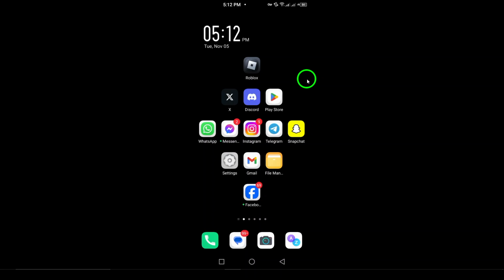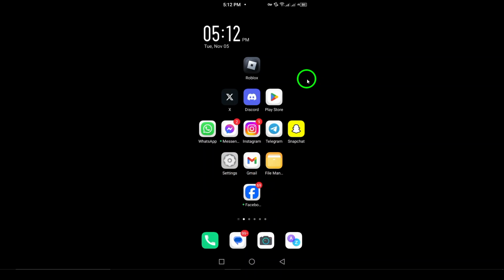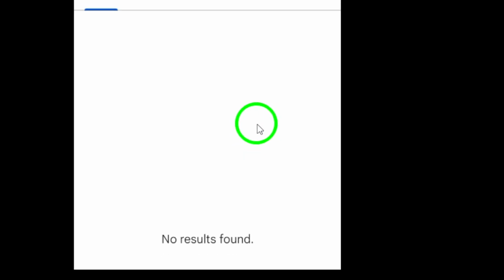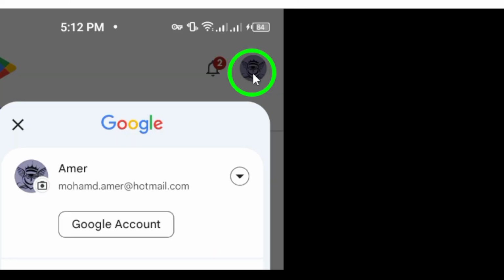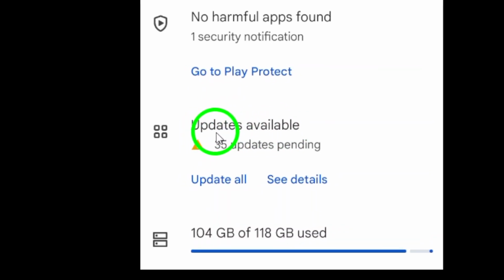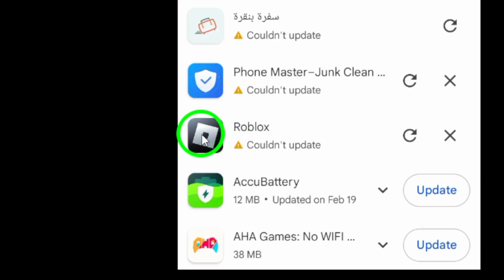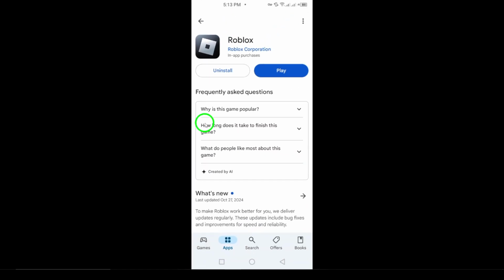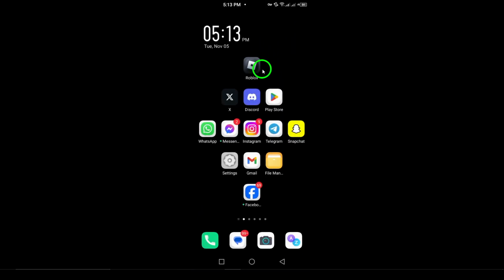How to Update Roblox Application (Updated)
Learn how to update your Roblox application with this easy step-by-step guide! Keeping your app updated ensures you enjoy all the latest features and improvements.

1. Open the Google Play Store on your Android device.
2. Tap on your profile icon in the top-right corner.
3. Select "Manage apps & device" from the overflow menu.
4. Go to the "Updates available" section.
5. Check if Roblox is listed among the apps with available updates.
6. Tap on the "Update" button next to Roblox.

Stay updated and happy gaming!
Chapters:
00:00 Intro
00:12 Soultion
01:05 Outro